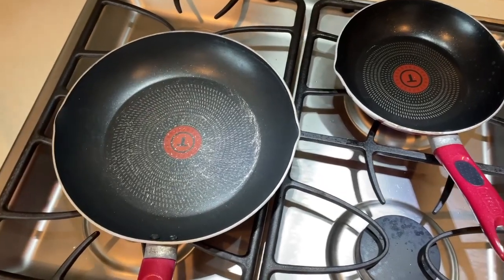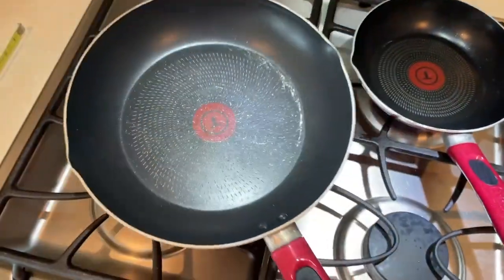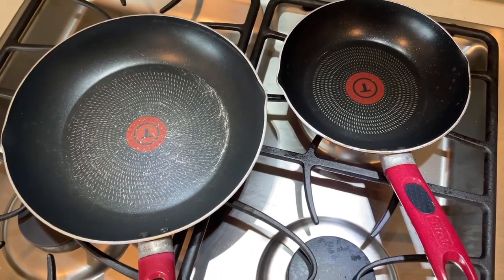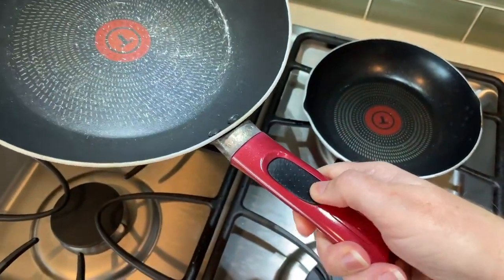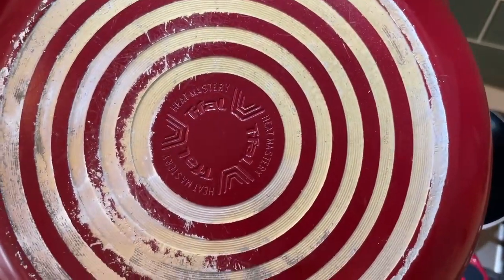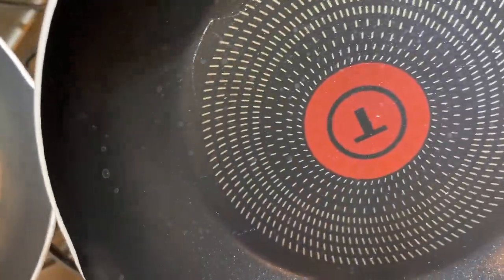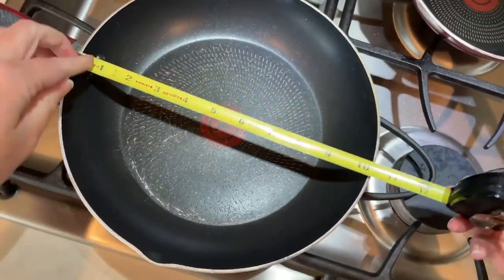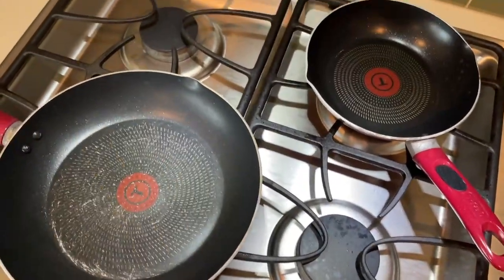T-fal B039S264 Excite ProGlide Nonstick Thermo-Spot Heat Indicator Dishwasher Oven Safe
Review of T-fal B039S264 Excite ProGlide Nonstick Thermo-Spot Heat Indicator Dishwasher Oven Safe 8 Inch and 10.5 Inch Fry Pan Cookware Set, 2-Piece, Rio Red